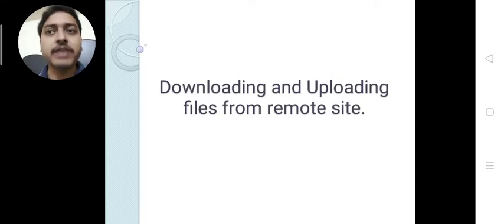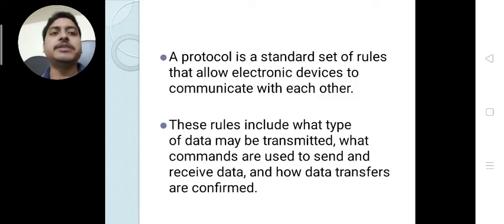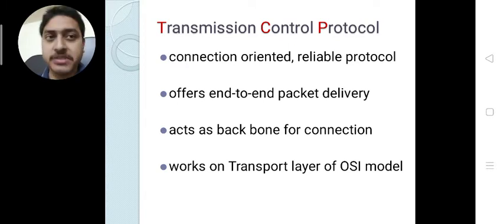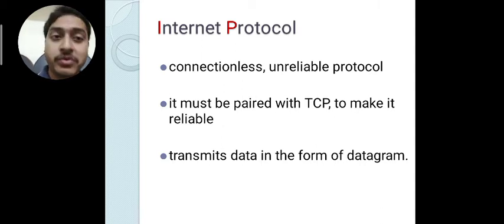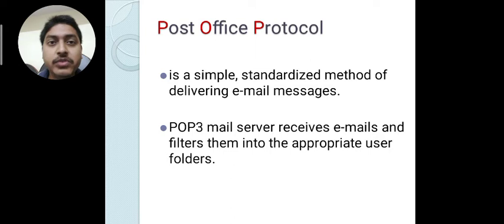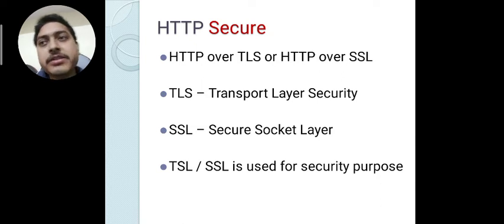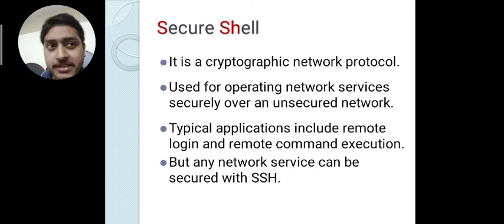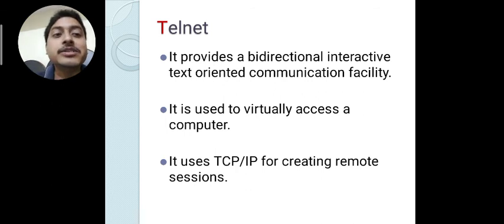Unit 1 : Networking (Part 2)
Class 10 (unit 1)